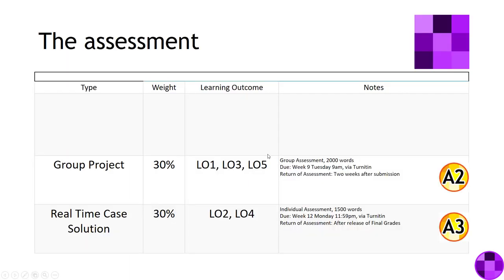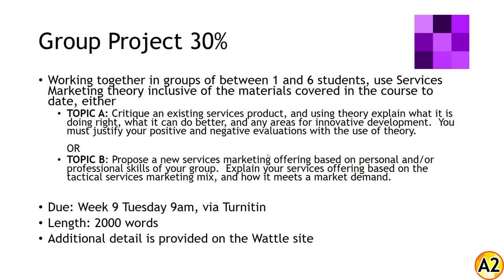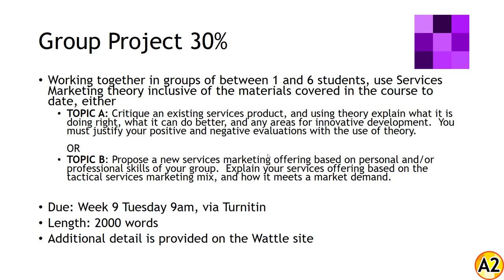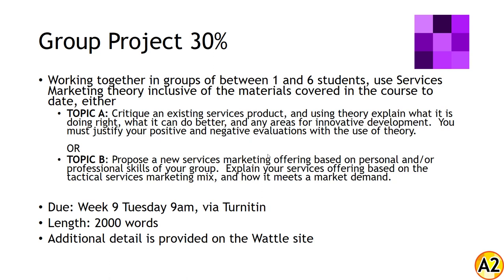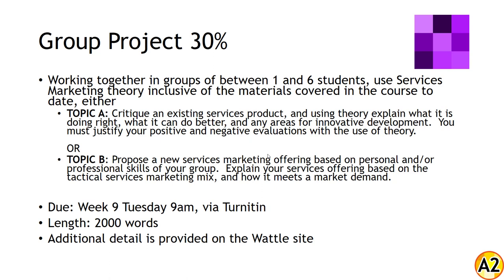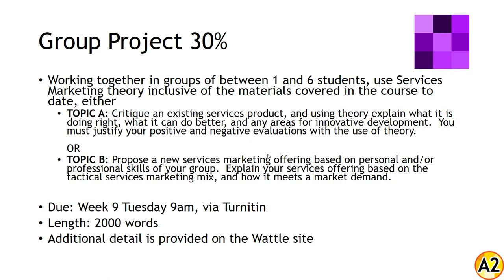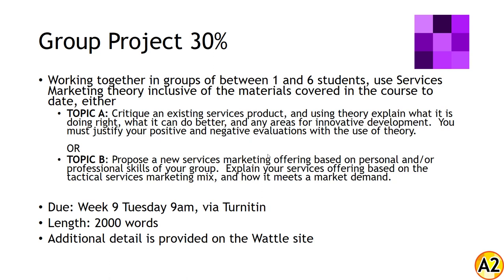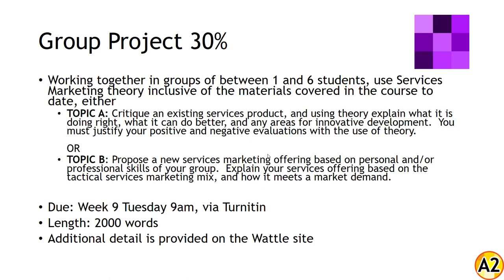MKTG2023 Assessment Video 02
Details and reminders for the group assignment